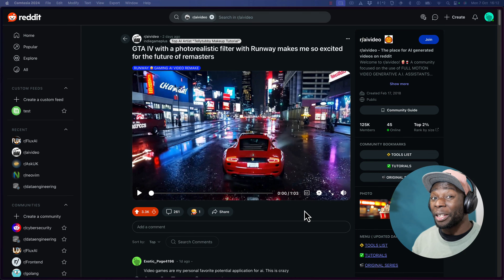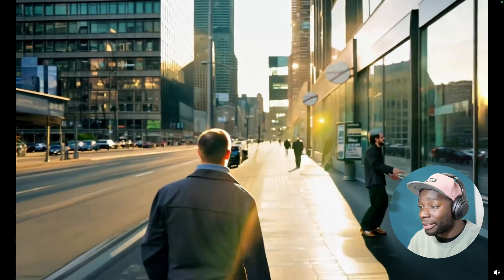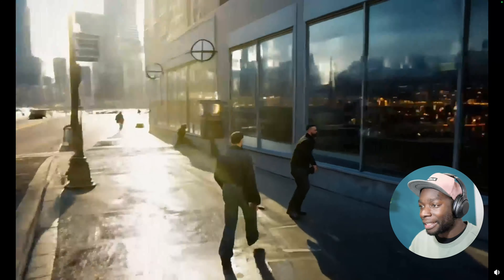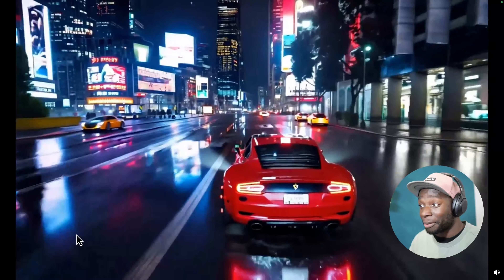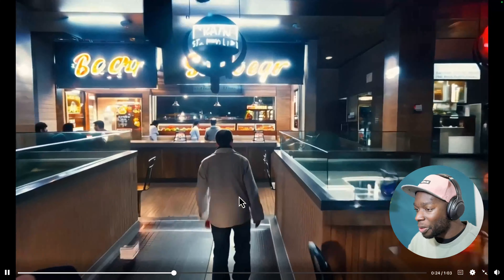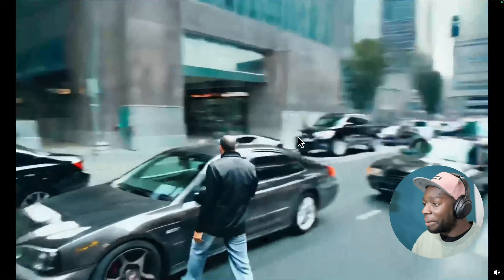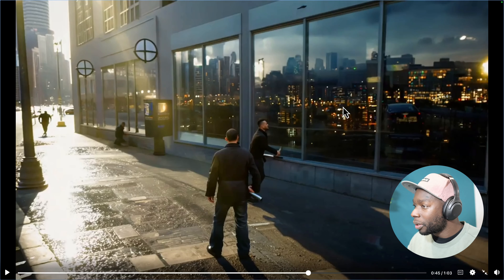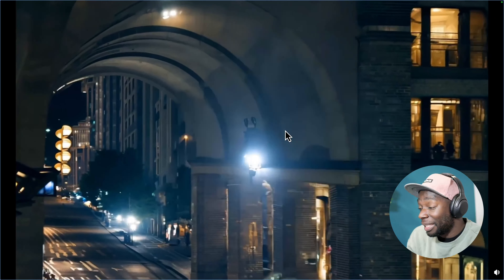Realistic GTA VI Graphics Thanks to AI